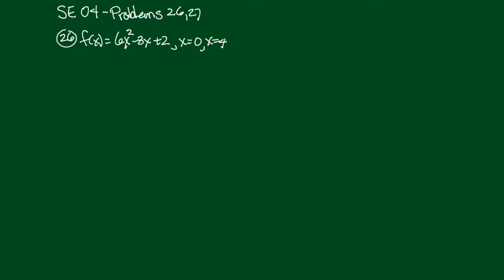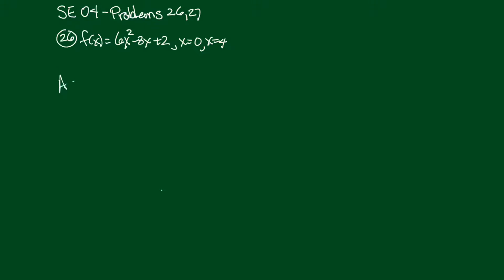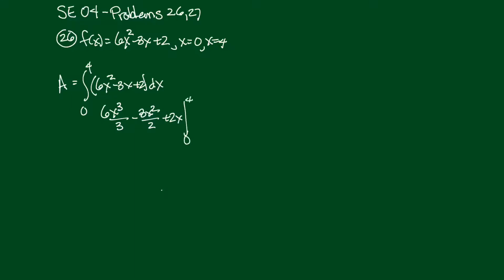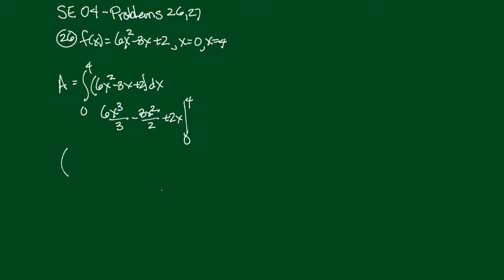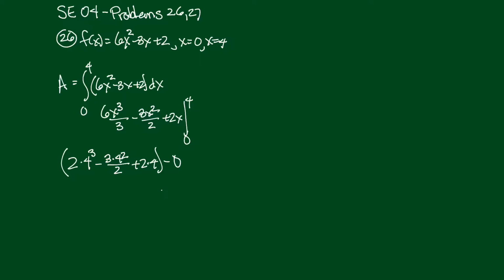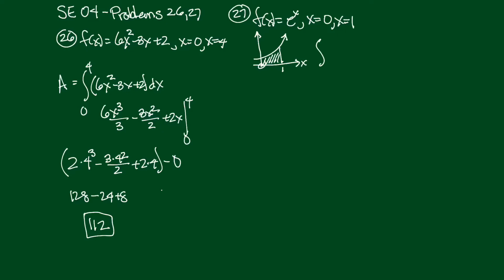Sample Exam 4 - Problems 26, 27